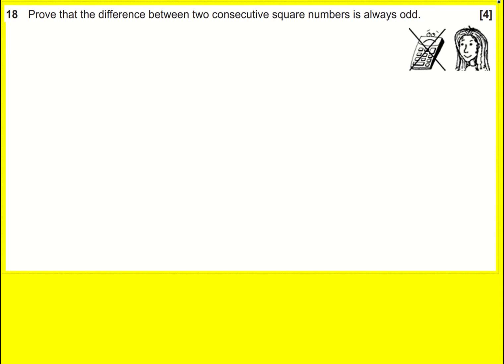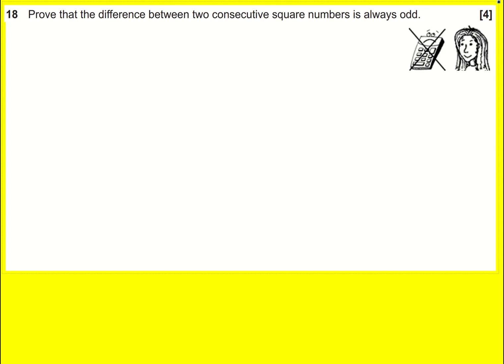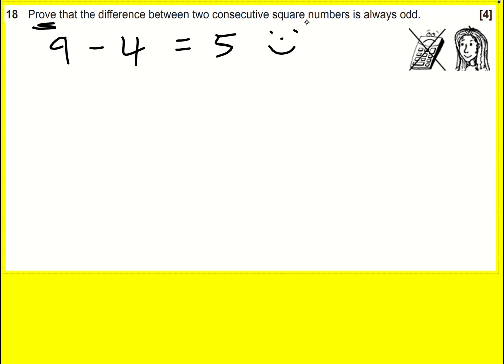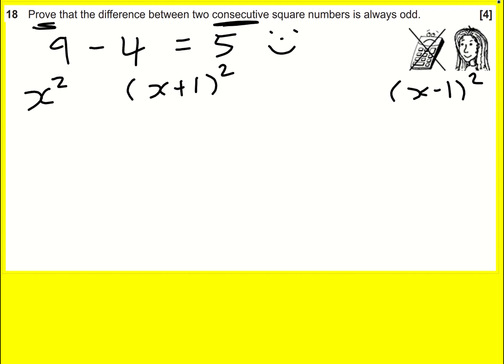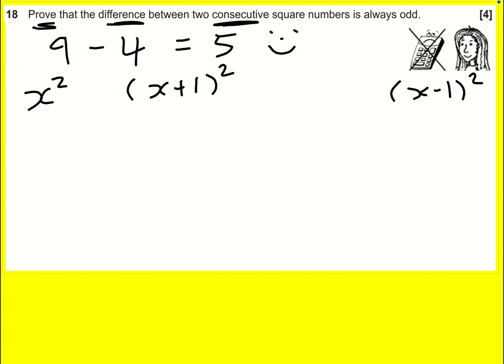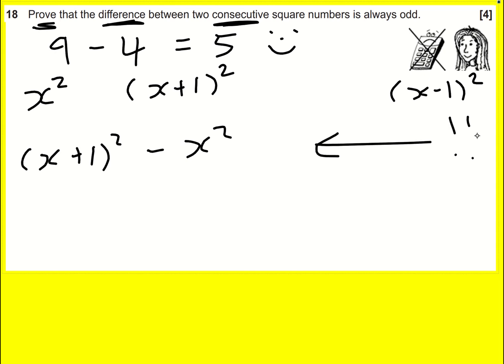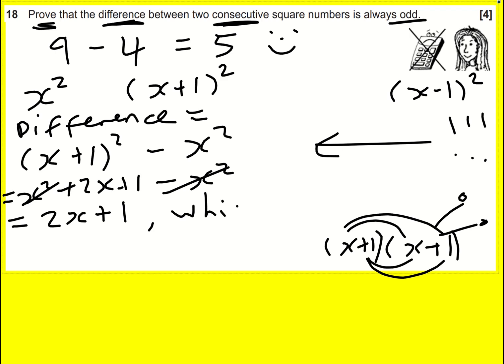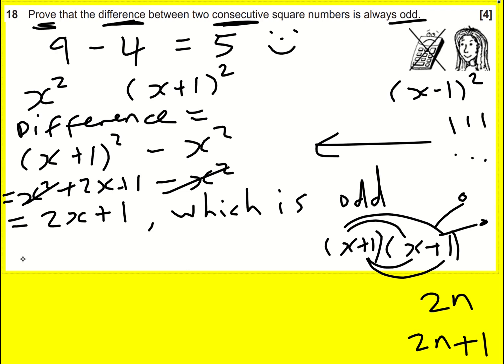GCSE OCR Nov 2017 5H q18 algebraic proof (Maths: higher tier past paper)